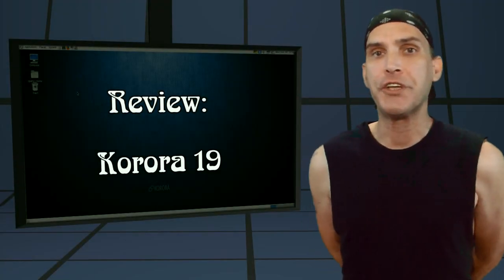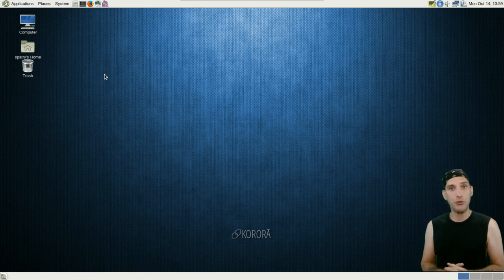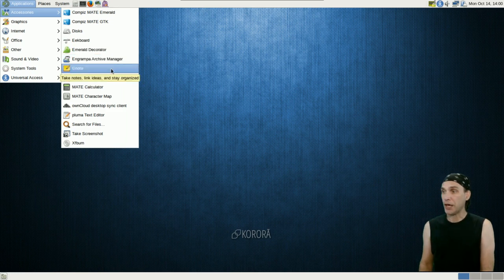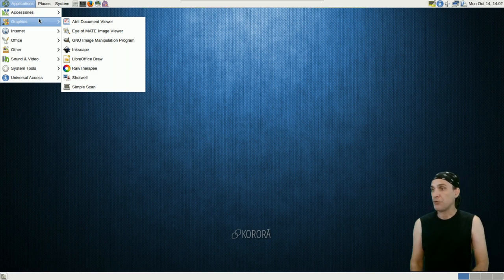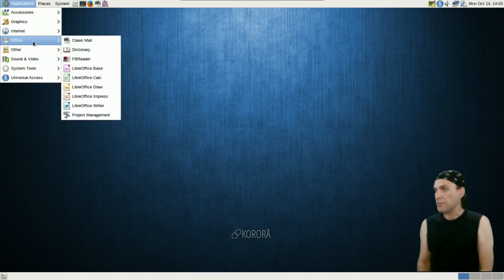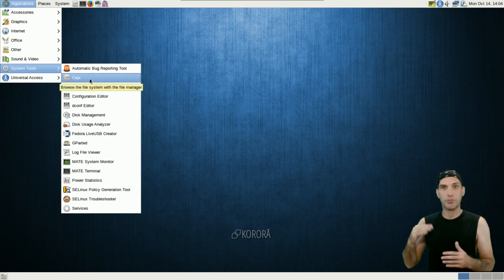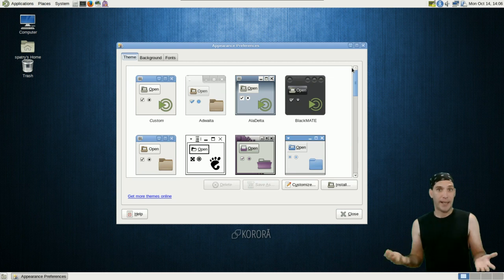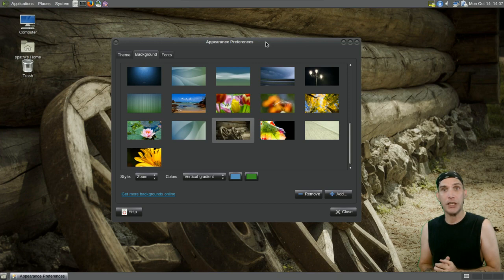Korora 19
Korora is a Fedora Remix that aims to make Linux easier for new users, while still being useful for experts. We provide a complete, easy to use computing system that "just works" out of the box.